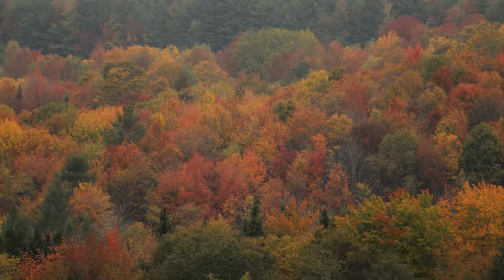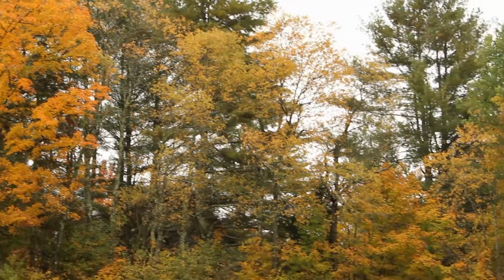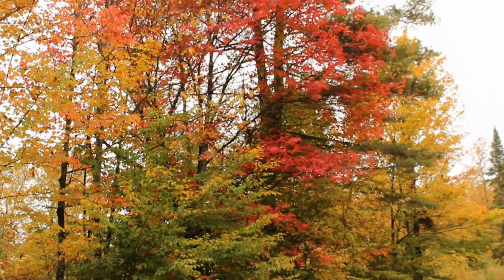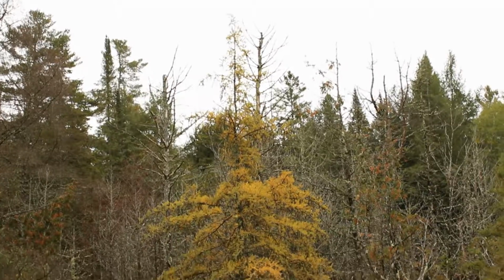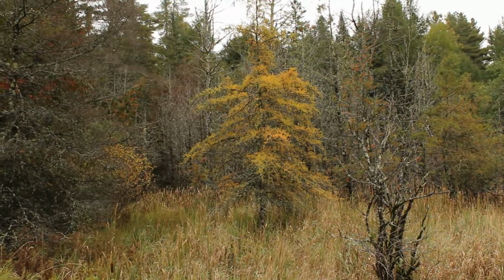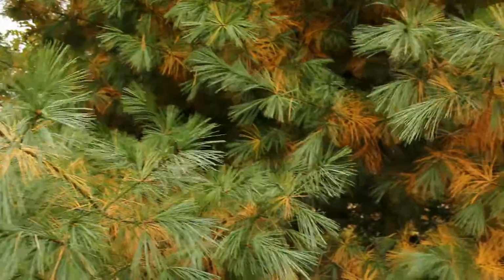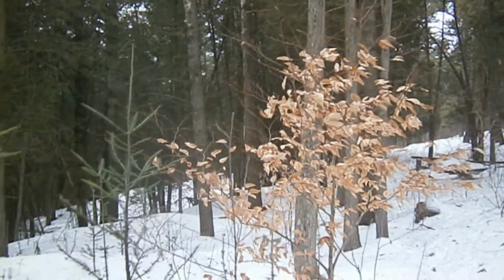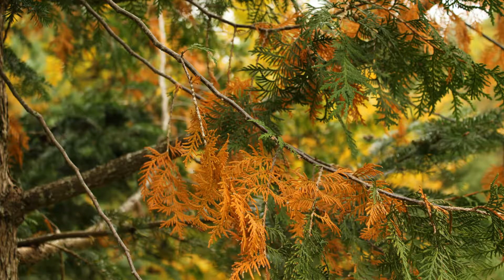Evergreens Loose their Leaves in the Fall Too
Enjoy some beautiful fall foliage as I talk about when trees lose their leaves. Most of this video was shot in fall of 2018, I did not get it edited soon enough so I waited until the next fall came around to release it.

Thank you to my parents for help with developing the script for this video.

Looking back at the footage I shot I cringe a bit, I feel with what I have learned in the past year from doing this I would have taken more stills rather than videoing everything. It would have removed the shakiness and I would have allowed me to let the colors stand out more. This color shown in the video is a fairly decent representation of what it actually looks like but some photo editing can provide more brilliant pictures, which is what you will typically see. It is in some cases true that actual colors will look as brilliant as the gorgeous photos, but that is rare.

Filmed in early October 2018.